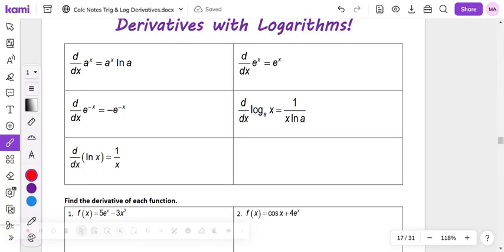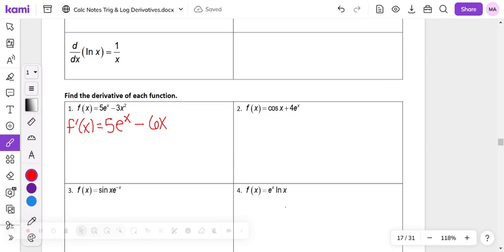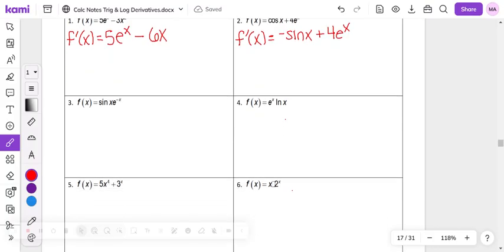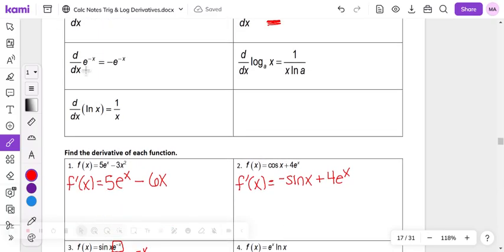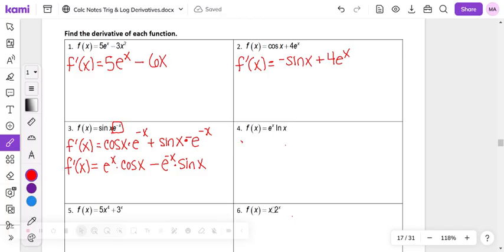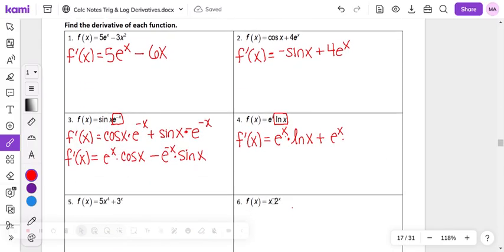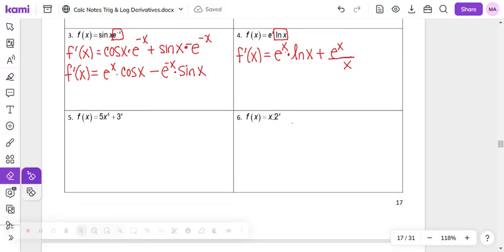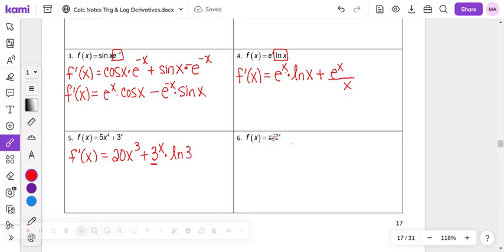Derivatives with Logarithms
I will work through 6 problems with derivatives with logarithms.